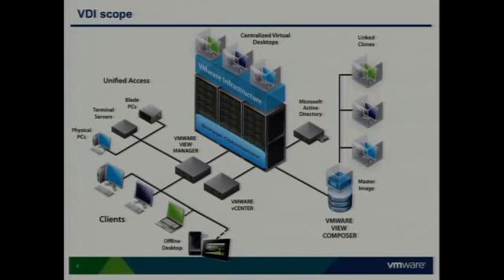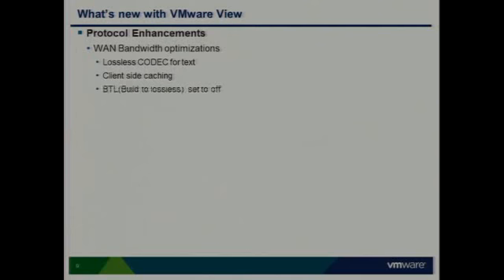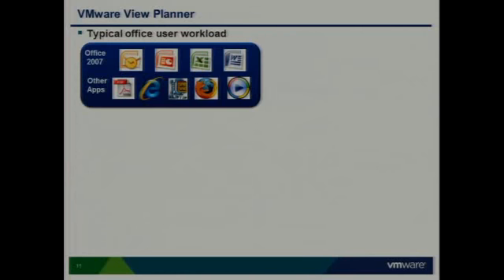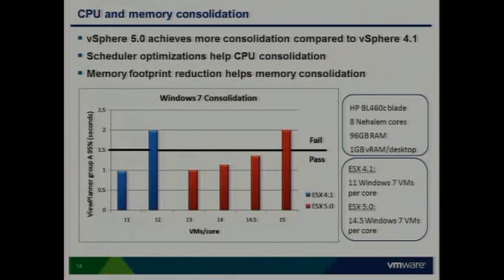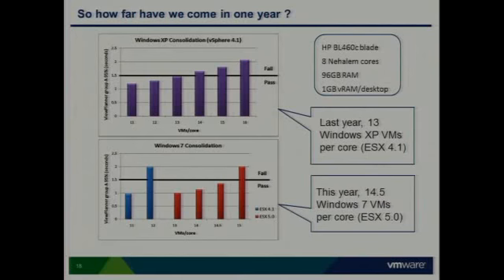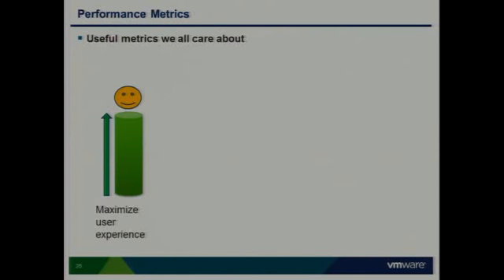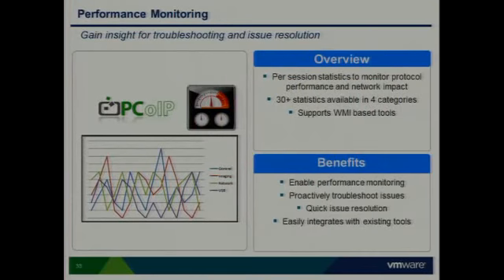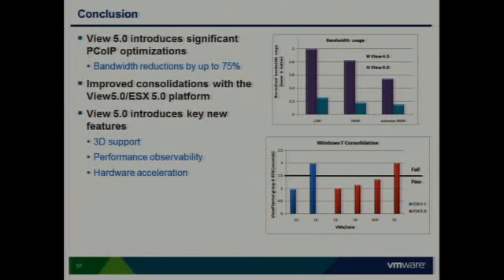VMworld 2011: euc3163 - VMware View Performance and Best Practices